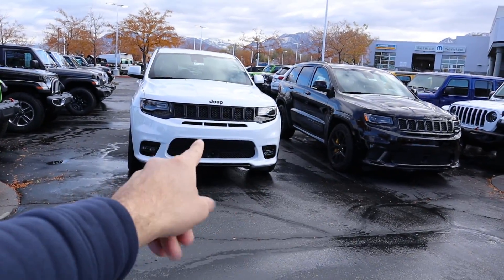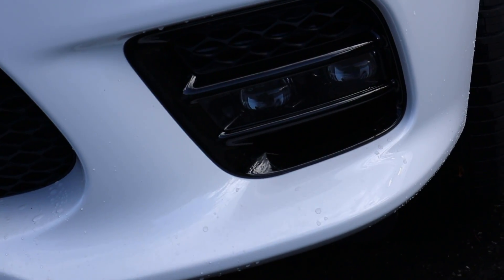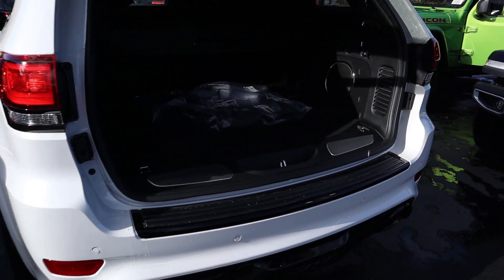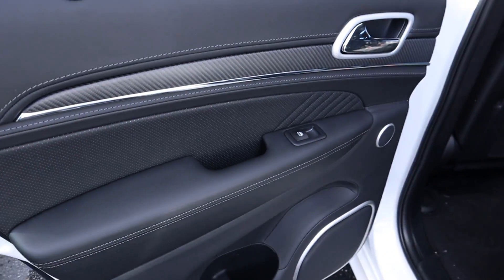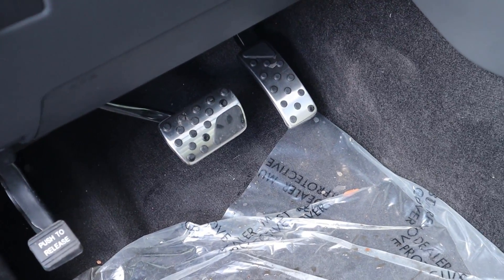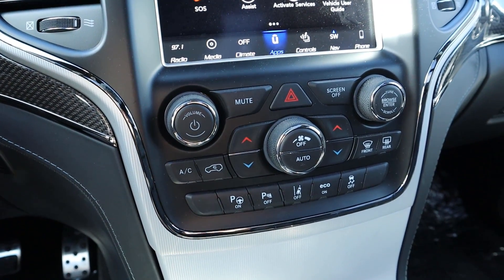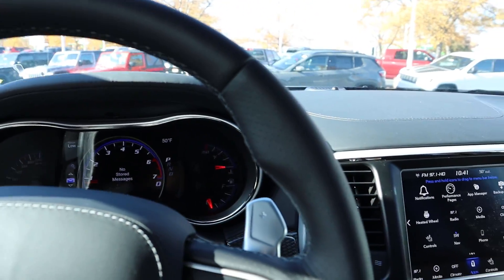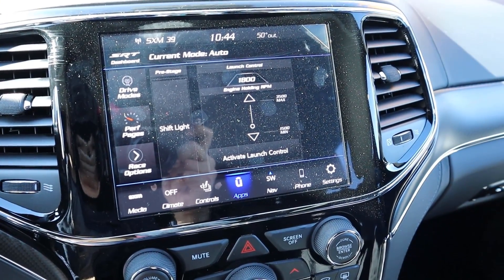2020 Jeep Grand Cherokee SRT Vs Jeep Grand Cherokee Trackhawk: Buy A New SRT Or Used Trackhawk???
Today I compare a 2020 Jeep Grand Cherokee to a heavily discounted 2018 Jeep Grand Cherokee Trackhawk!